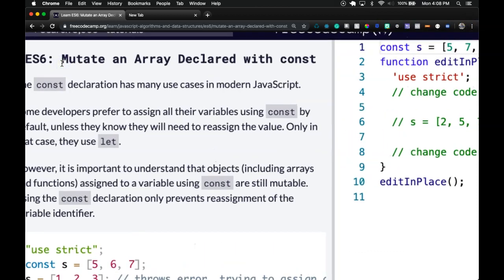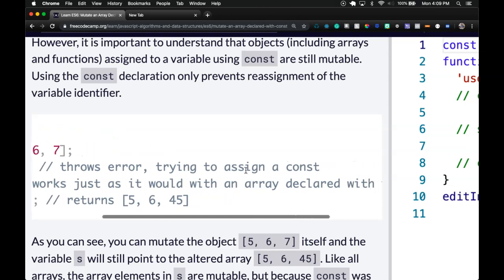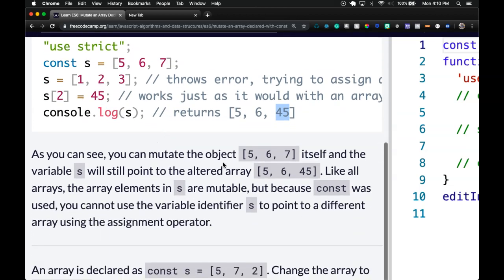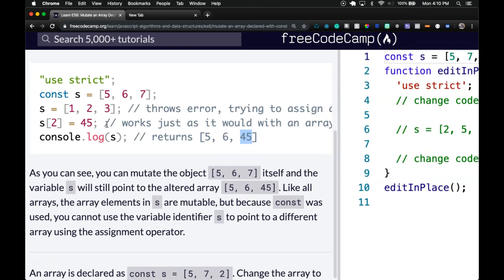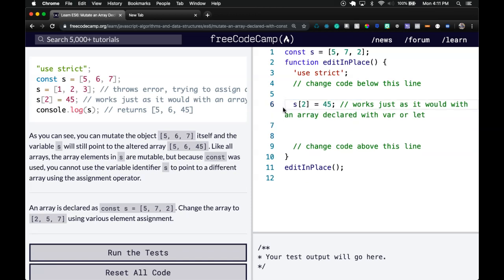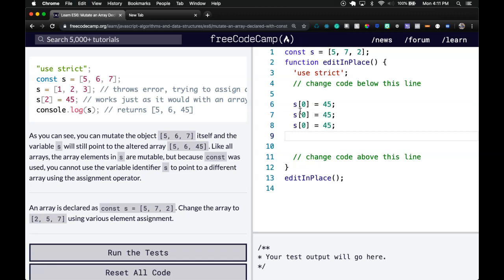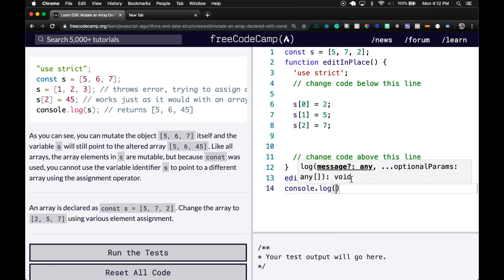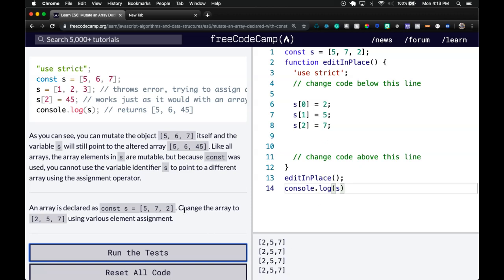Mutate an Array Declared with const, 2020 ES6 Tutorials, freeCodeCamp ES6 Challenges 2020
In this ES6 lesson from freeCodeCamp's Introduction to ES6 Challenges we look at the "const"variable and its use in regards to objects, specifically an array.  We learn that though we cannot change the original array declared as a "const" all at 1 time, we can target an index within that array and "'mutate" the original.  So though we couldn't give our const a different array, we can change our arrays values, one at a time.